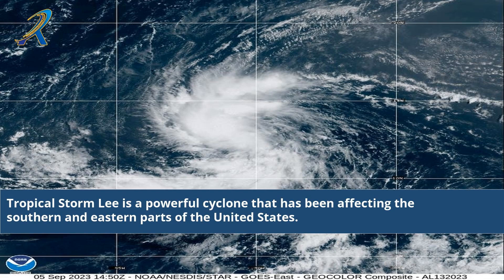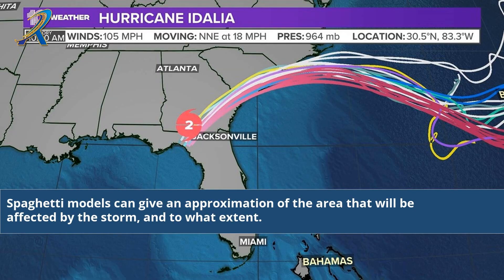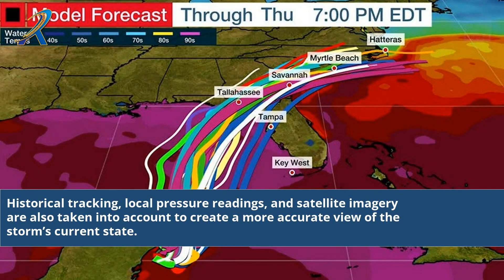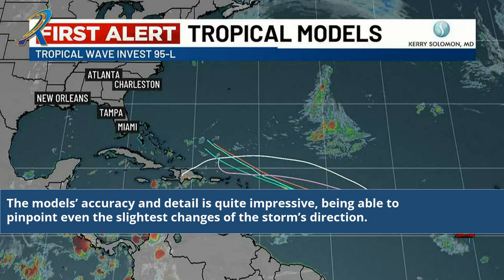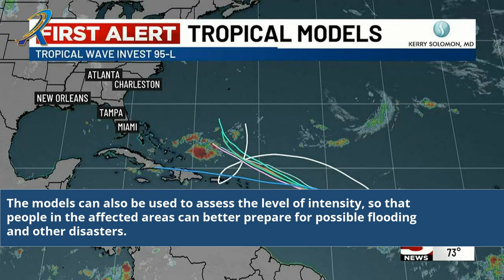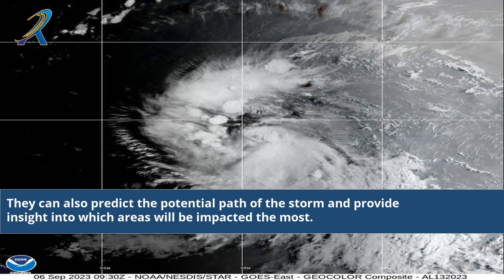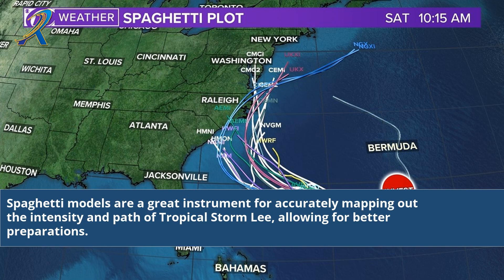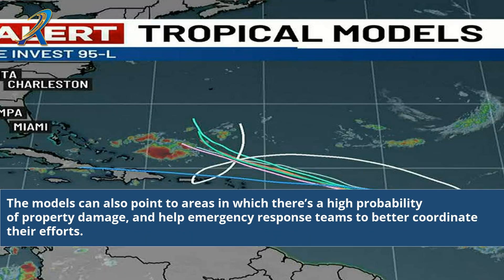Spaghetti Models For Tropical Storm Lee